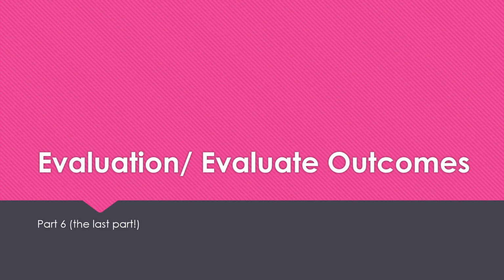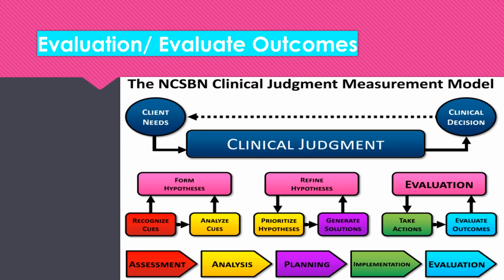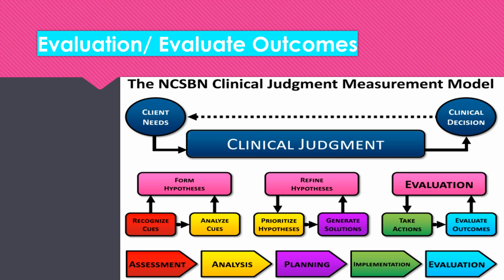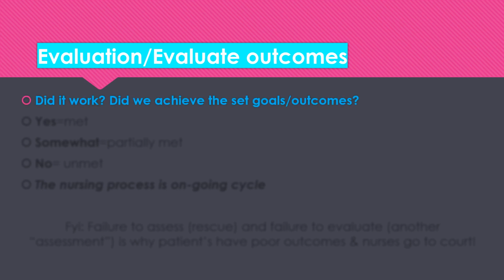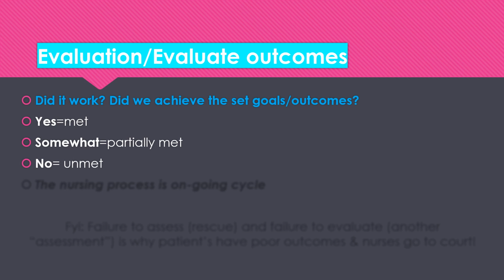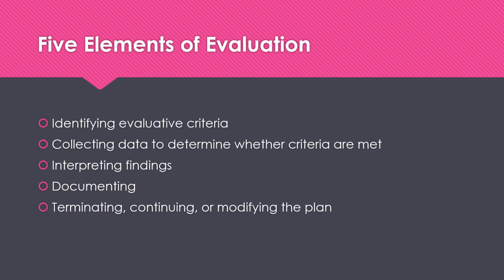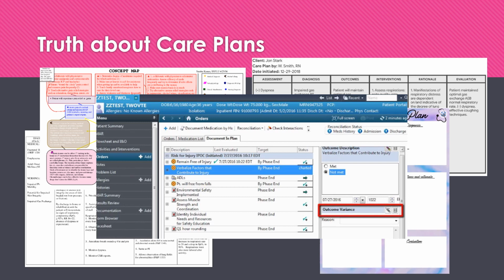Nursing Process Part 6 VIDEO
This is the sixth video in the nursing process video series.